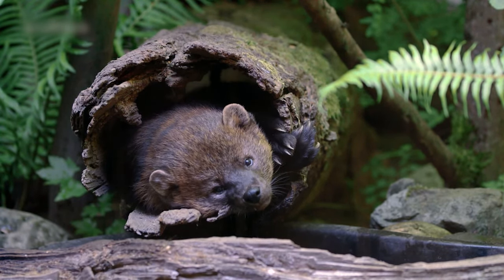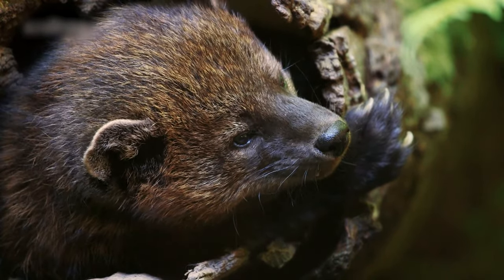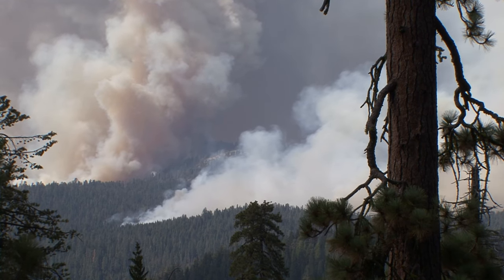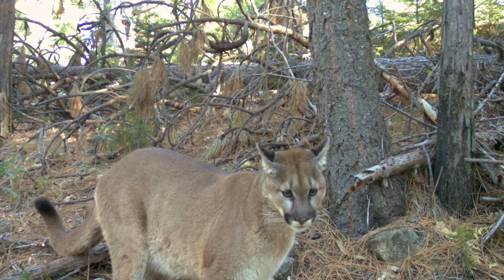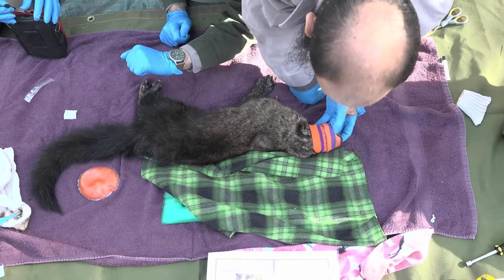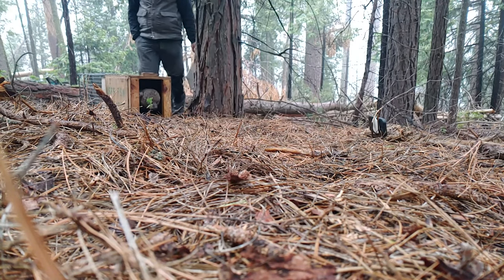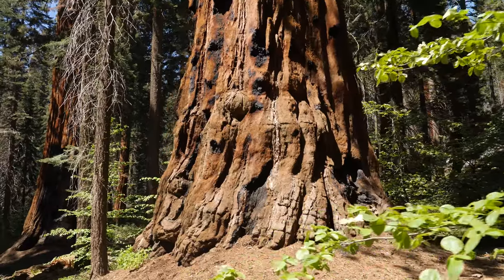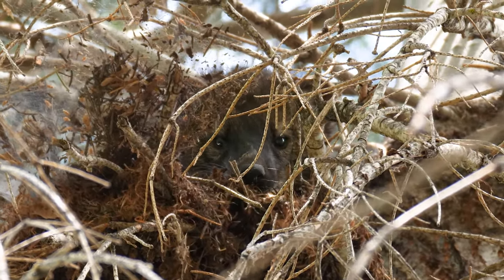To Find A Fisher - Yosemite Nature Notes - Episode 35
Fishers are tree-dwelling carnivores that were once abundant throughout Washington, Oregon, and northern California. Watch as park biologist capture and radio-collar these rare, endangered animals in an effort to protect them and their critical habitat.